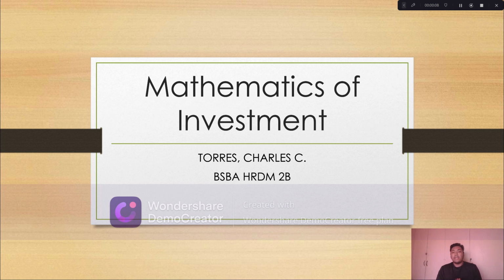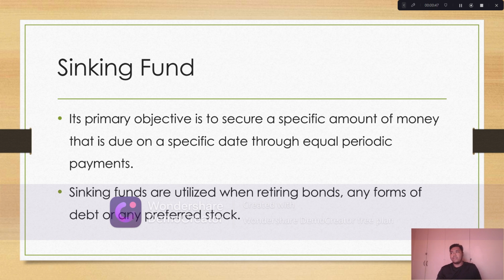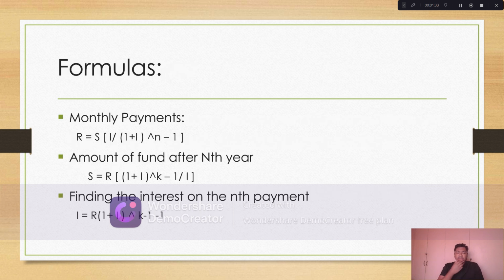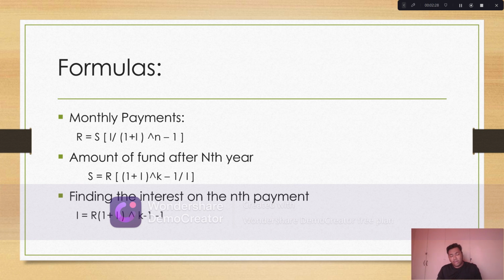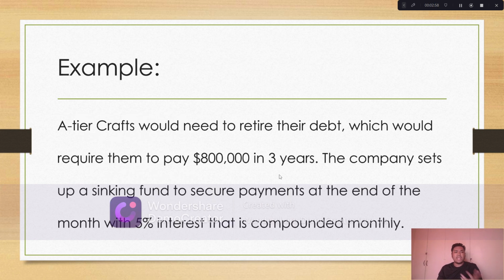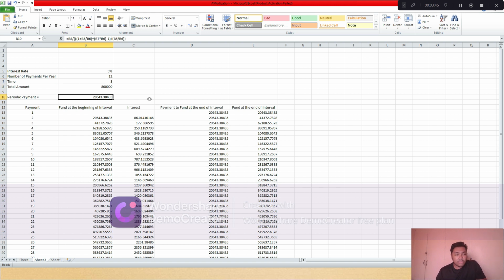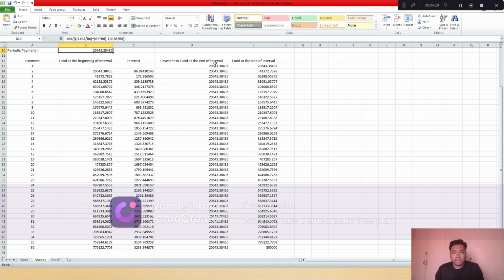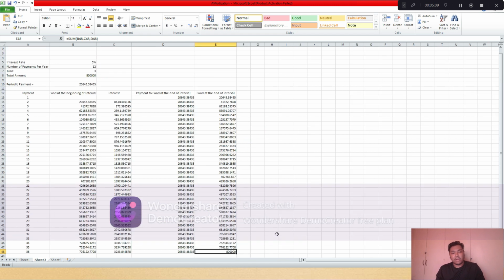Sinking Fund - Mathematics of Investment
Short explanation about Sinking Fund with Example: Presented by Charles Torres.